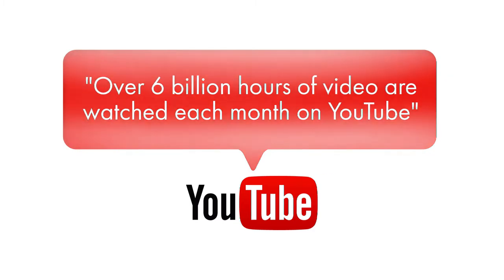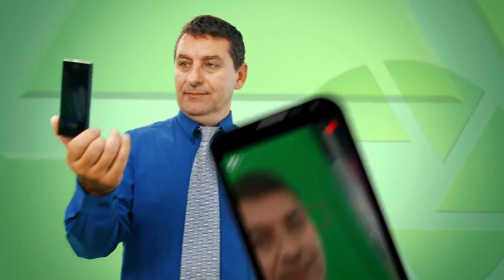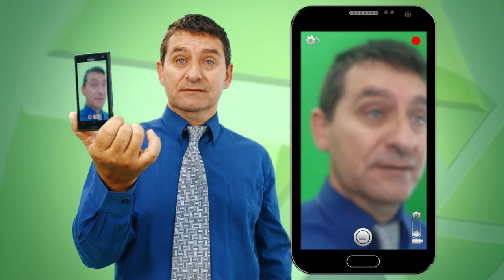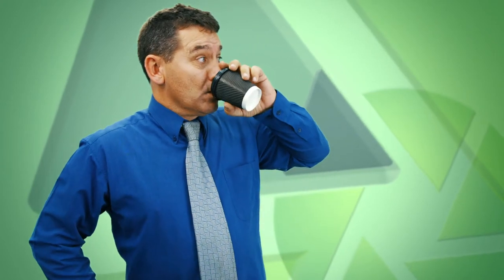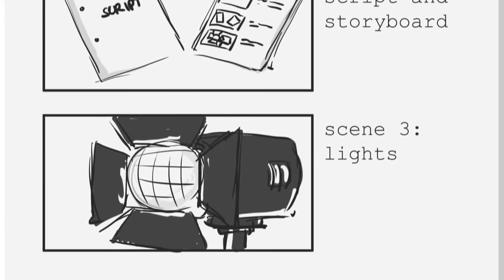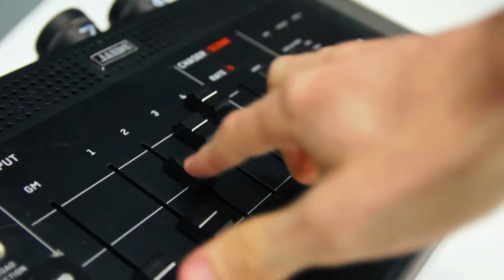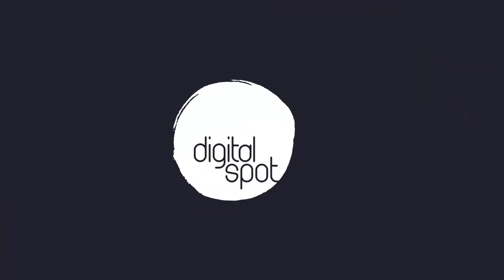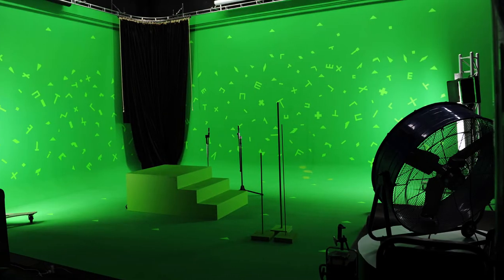Business Video Walkthrough - Green Key Style!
Hi to all the local businesses in the Sydney area who are looking for fresh videos to make your company stand out, connect with your audience and to show off your products, services and much more.

This video walks you through the process, starting with why video is important - with various ideas to get your imagination running - and then a guided tour on how we work with you.

If you are interested in a free meeting to discuss videos for your business then get in touch with us.